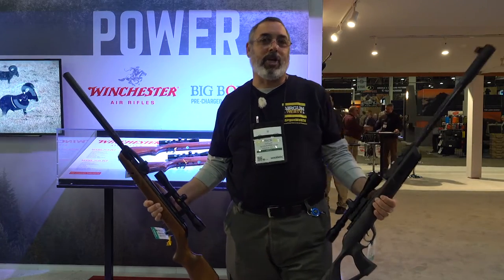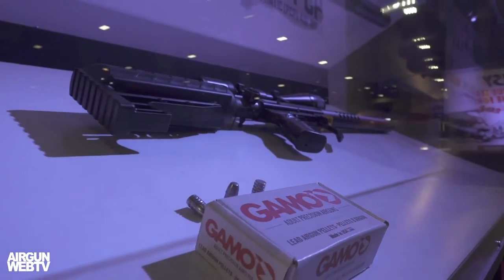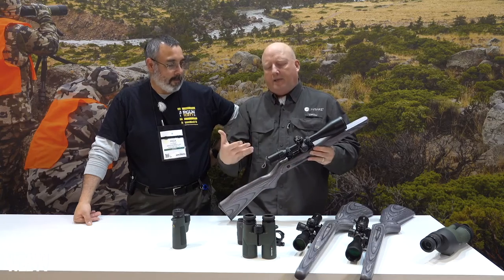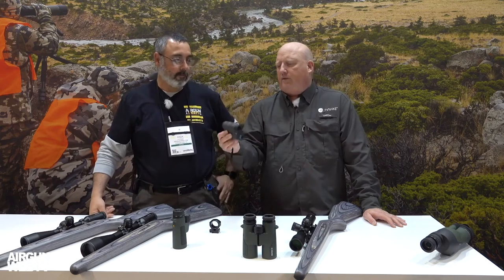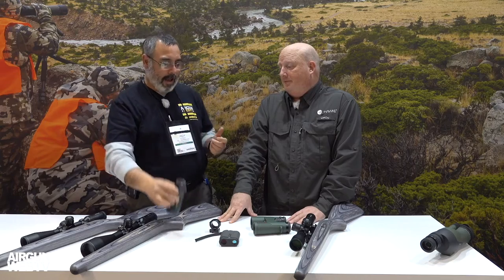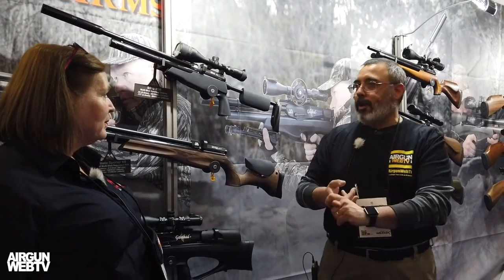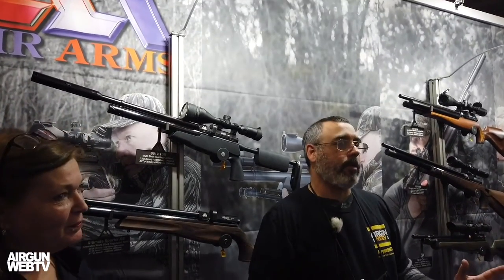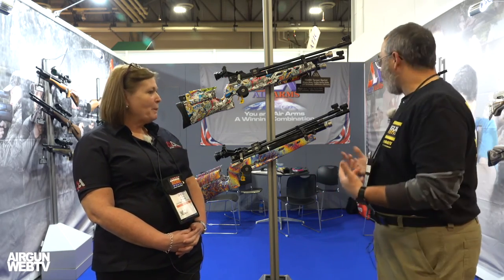AGWTV – 2019 - EP46 - Gamo, Hawke, and Air Arms at Shot Show 2019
**Originally aired in 2019**

What’s new on this episode as we wrap up our coverage of Shot Show 2019?  Well… Gamo has some new tricks up their sleeves, with their 2nd gen Swarm system and their new TC35L.  Hawke as redesigned their flagship line and also delivers a new lighter more compact Airmax 30.  Last but not least, Air Arms has some great new gear and introduces us to a brand-new shooting sport that combines physical fitness and precision 10 meter airgun.  Pluss we have some great footage from Range Day.

Thank you to PyramydAir for sponsoring this video and AirgunWeb. to thank them for their support.